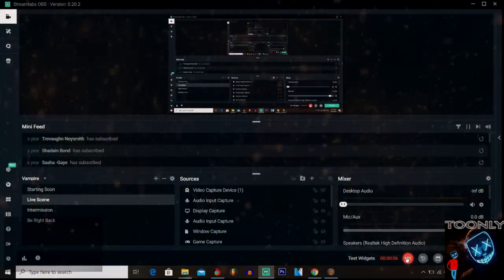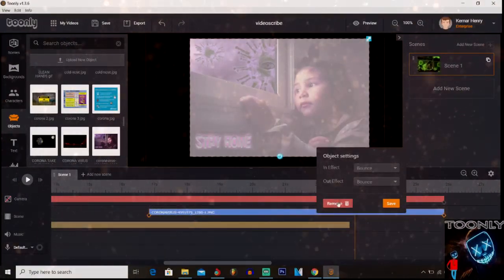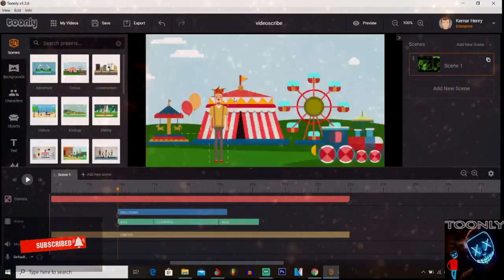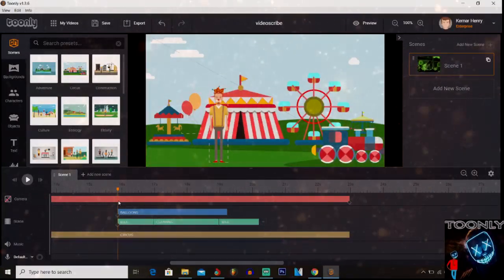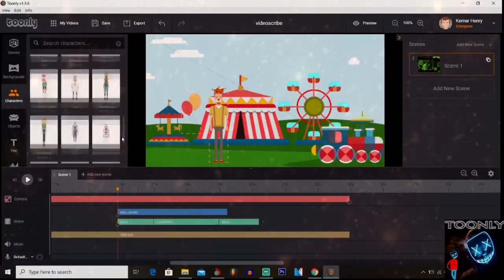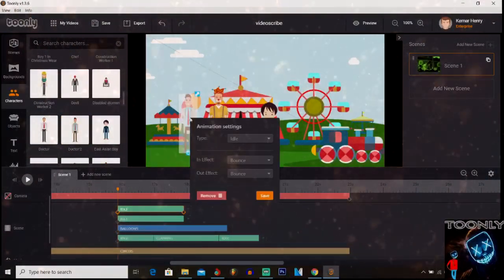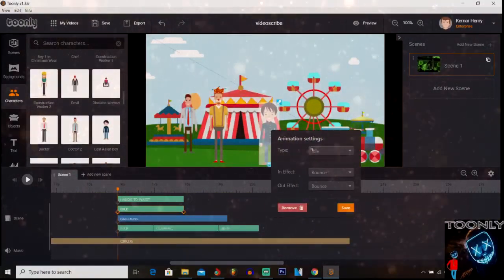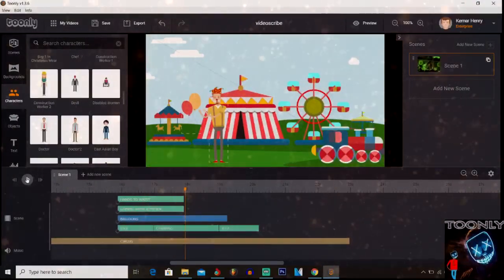HOW TO ADD CHARACTERS TO TOONLY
My groups and links are below, please follow and check them out. if you want to buy videos please use my link for discounts and to buy toonly for 75% off please use my link as well.

Uploads are every Monday, Wednesday, Friday, and Sunday

TOONLY HAS EVERYTHING YOU NEED
TO CREATE ENGAGING, (HIGH-CONVERTING)ANIMATED EXPLAINER VIDEOS. VIDEO DESIGNERS DON’T COME CHEAP.
In fact, you can expect to pay a whopping $5,000 - $35,000 for one animated explainer video … per minute.
That’s crazy … and beyond the reach of most companies.

And this is why we set out to create a better answer… a better solution… a solution that puts the power into the hands of regular people like you and I, and allows us to create even better, even more professional cartoon explainer videos than the professionals.

DO YOU WANT VIDEOS MADE FOR YOU PROFESSIONALLY - use my code for 10% off and get a professionally made video to you ASAP for a small price to do exactly as you want

 - VIDKEM10OFF